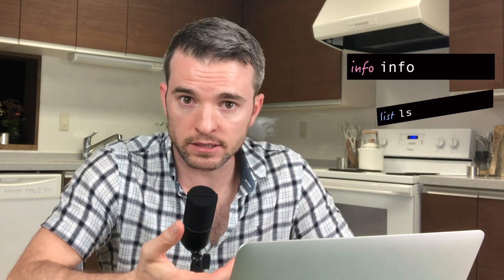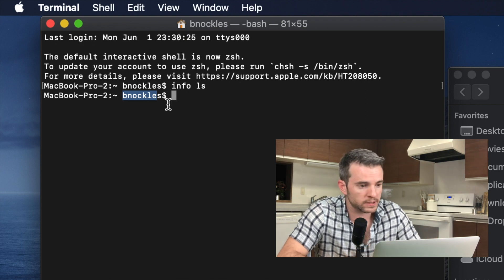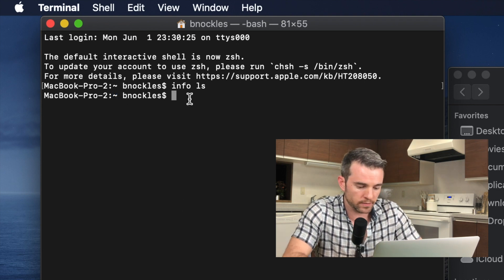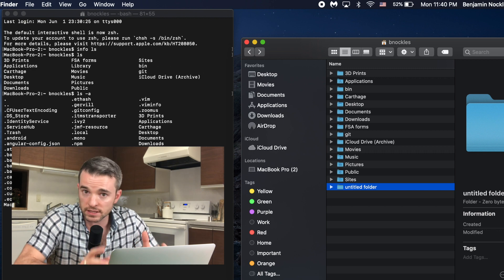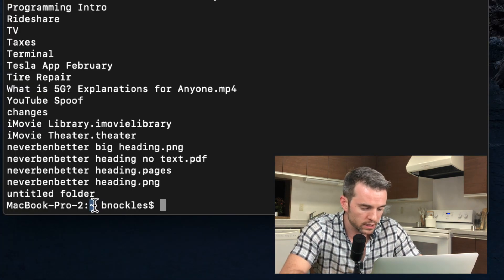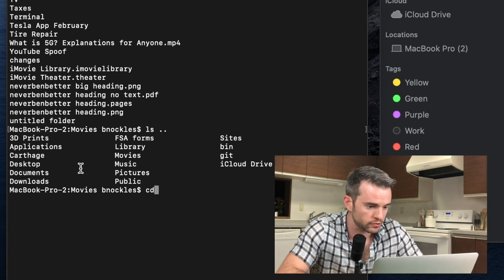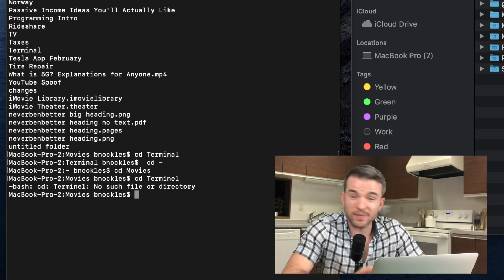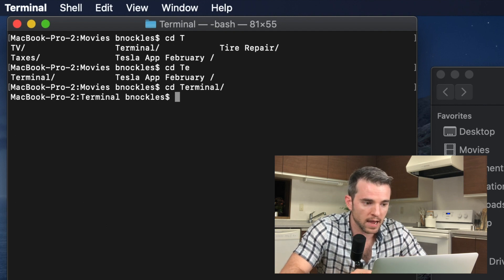Terminal Tutorial: 3 Commands to Get Started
The command line is an essential skill for many applications in web development. In this course, we'll be using it for Git, Firebase, Angular, and Node. To get started, we'll familiarize ourselves with basic navigation and a few helpful shortcuts.

While this video is is part of a series, it is also designed for anyone looking for an accessible entry tutorial.

CONTENTS:

1:37 info - read documentation on a selected command
2:11 argument - programming vocabulary for specific information attached to a command
3:46 ls - list files in the current working directory
4:22 ls - list ALL files including “hidden” files
6:32 cd - change directory
8:00 cd .. - navigate back
8:45 cd ~ - navigate home
9:32 Up/Down arrows - jump through history of recently-entered commands
10:06 Tab - auto complete
11:21 Escaped characters - Files with spaces should be in quotes or spaces must be “escaped” using backslash “\”
12:43 Alias - Write shortcuts in your .bash_profile